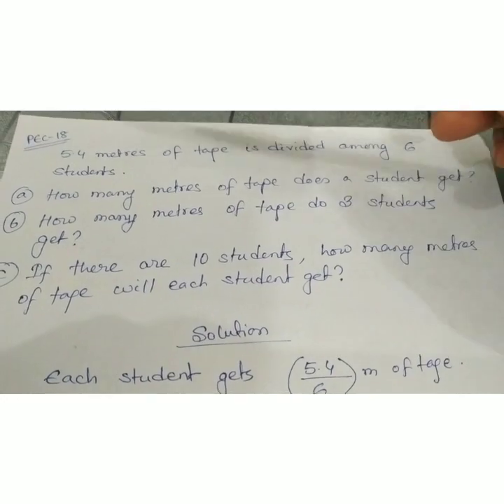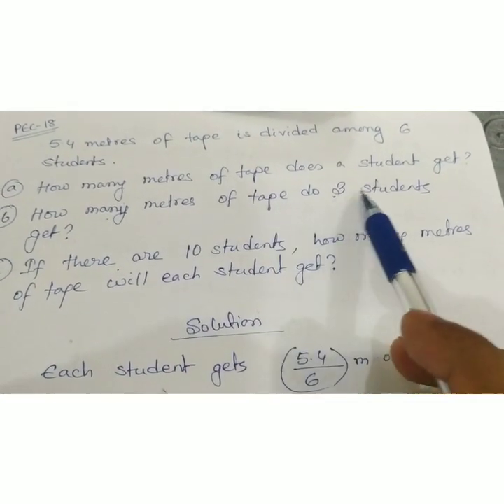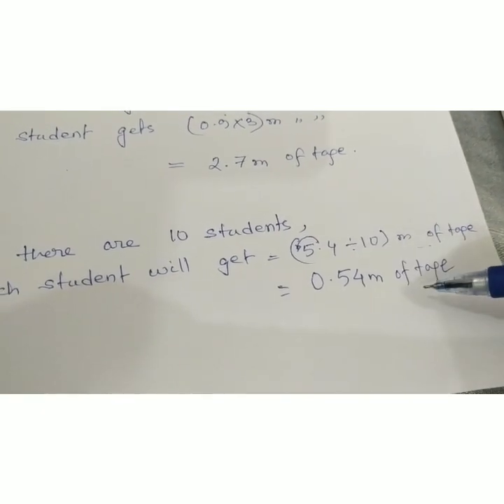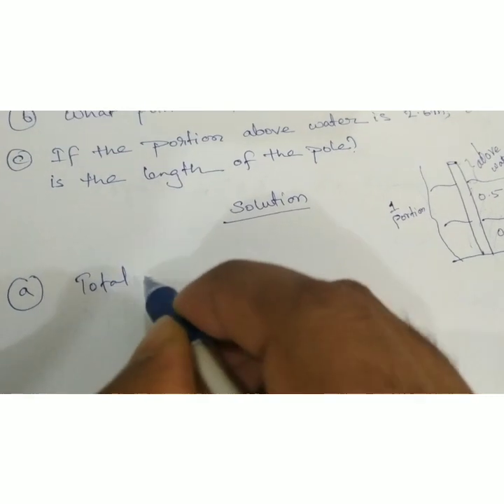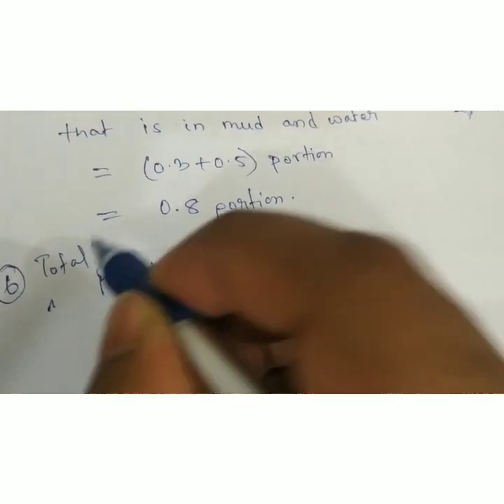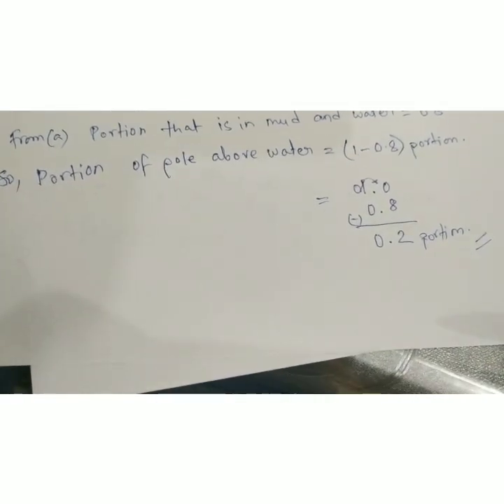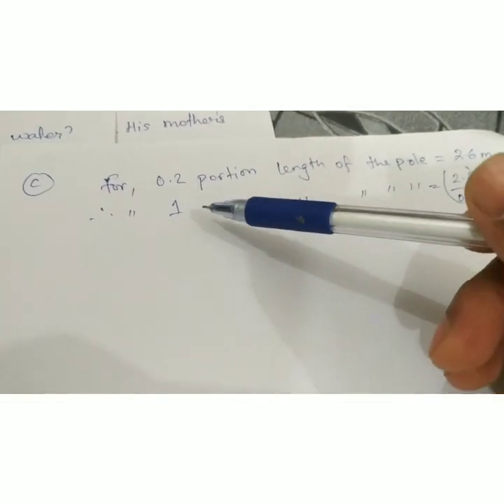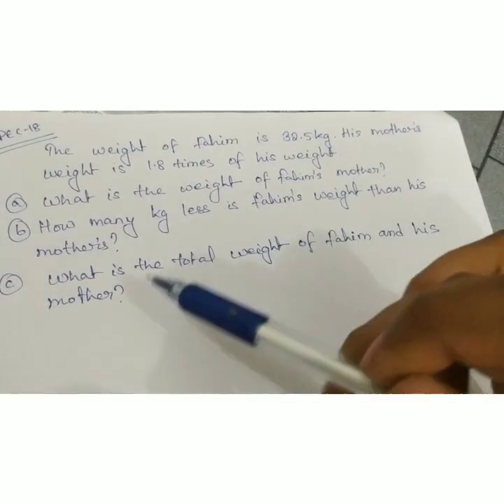Class 5 Decimal Fractions Board Questions